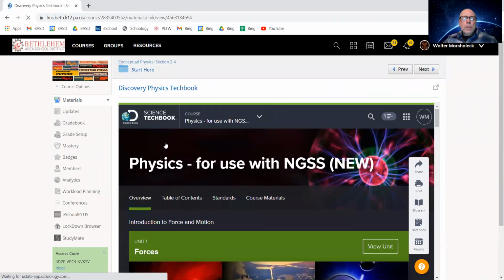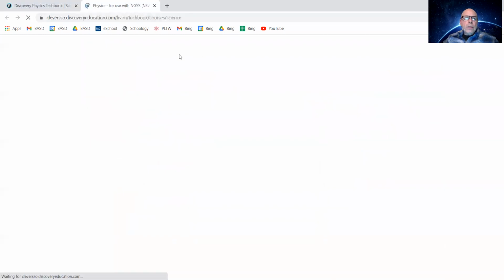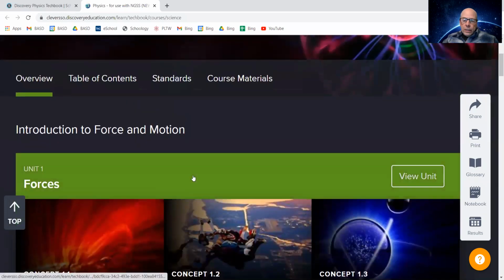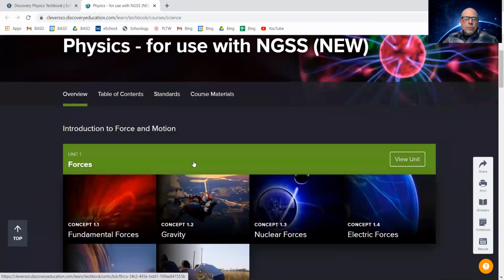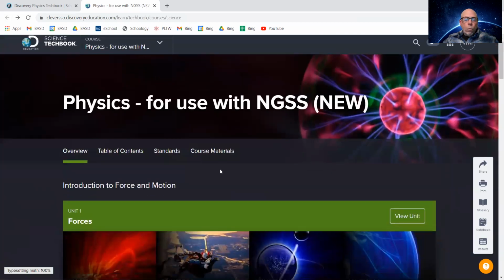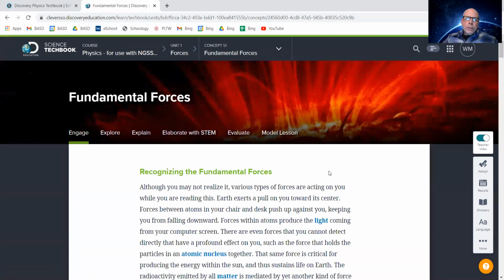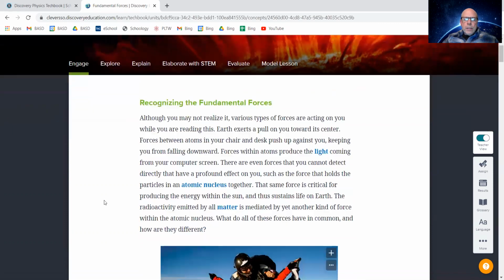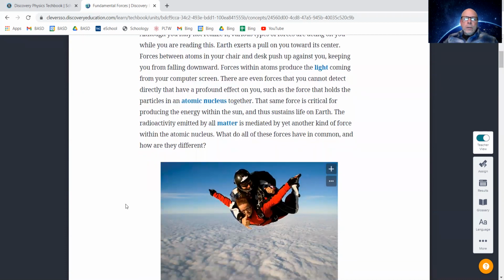Conceptual Physics part 3 Physics Techbook